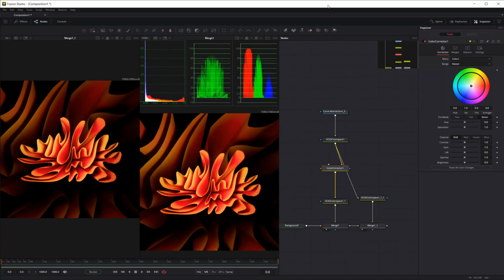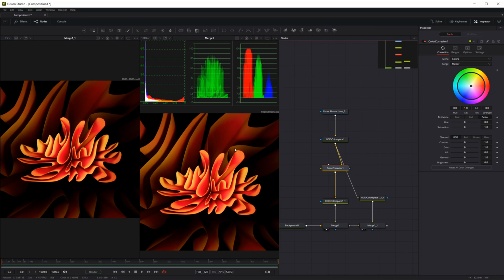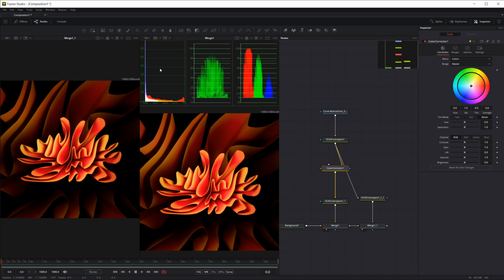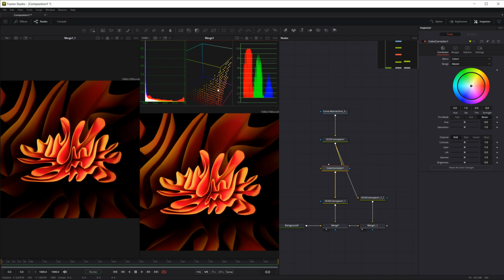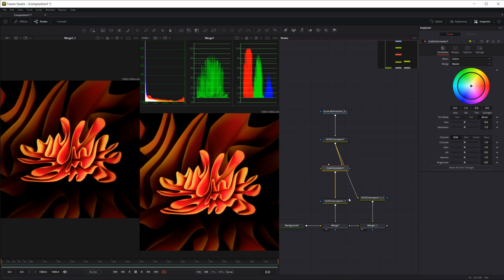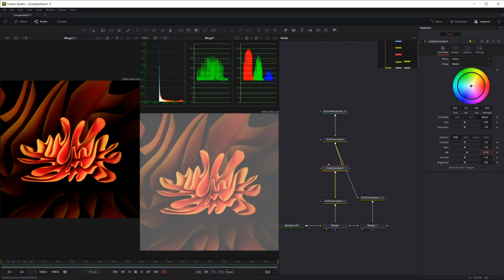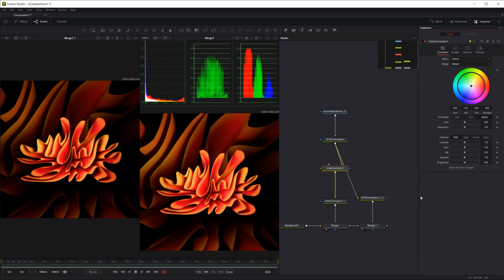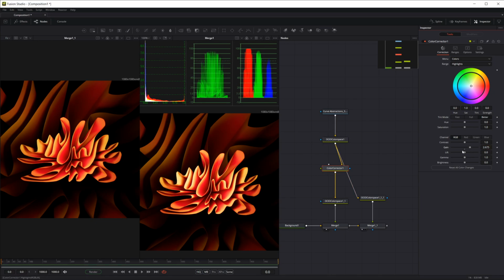Better Color Correction With One Simple Trick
Color correction can be difficult to get the way you want. Luckily most applications have a set of tools to help you out. This video we cover how to get better color correction with one simple trick.

The Heir - Angel Salazar

Hitting the Atmosphere- Raz Burg